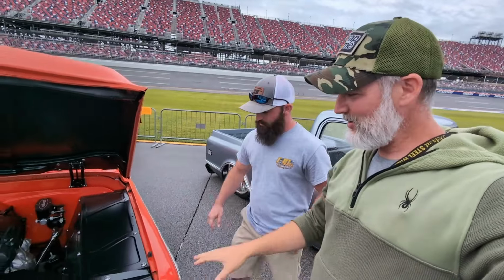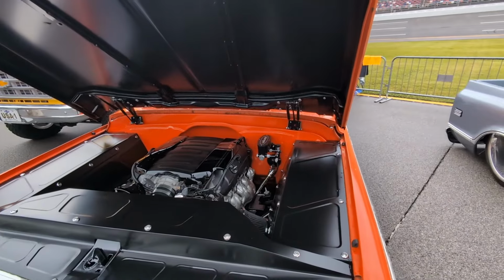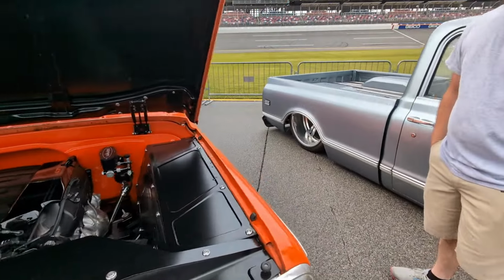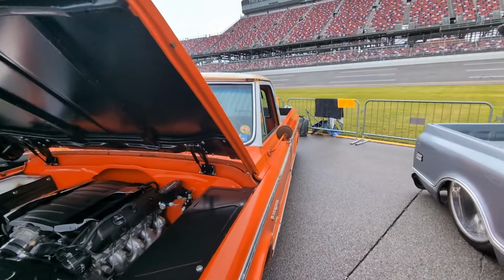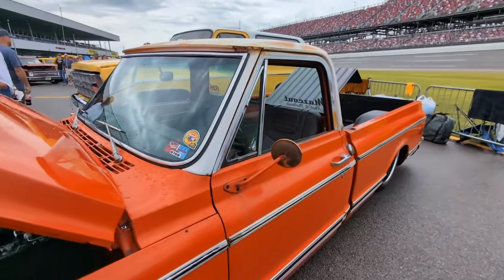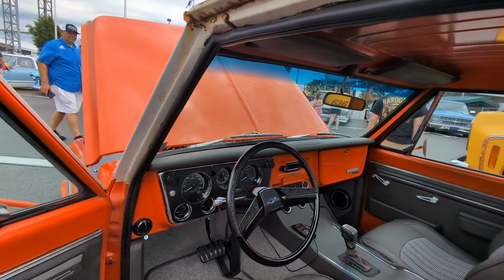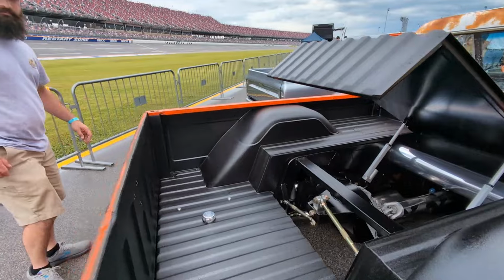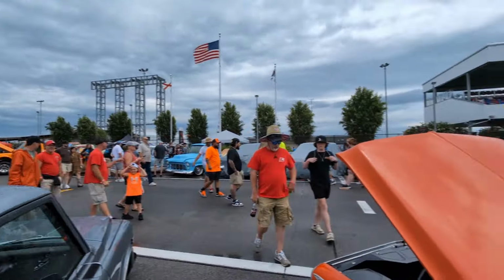Mazcoatcustom build at battle in Bama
1970 C10 build with roadster shop chassis and LT1 swap